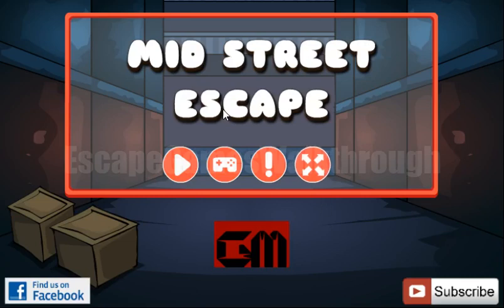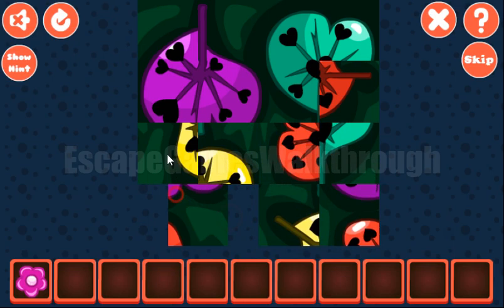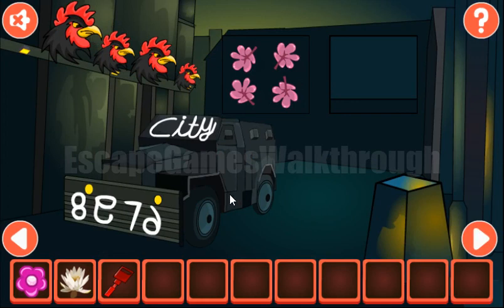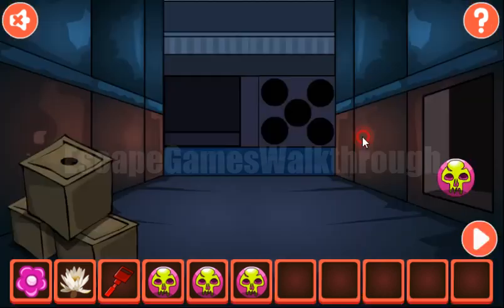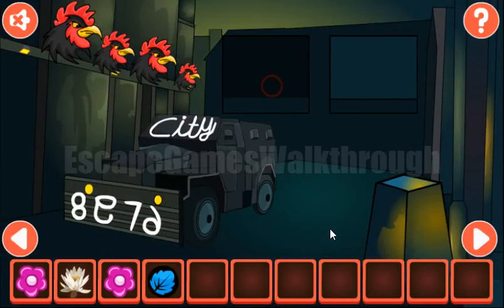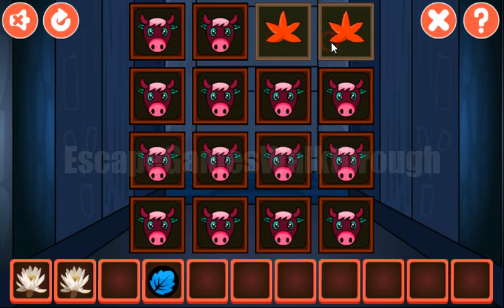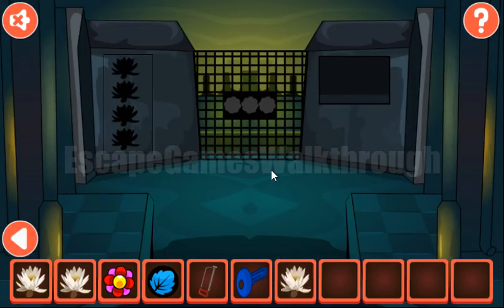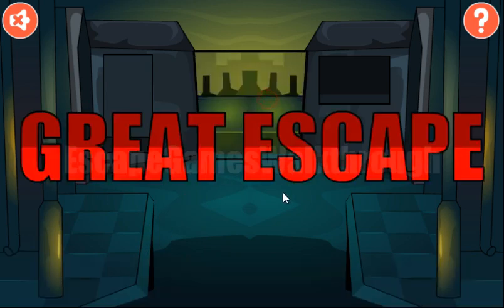G2M Mid Street Escape Walkthrough [Games2Mad]